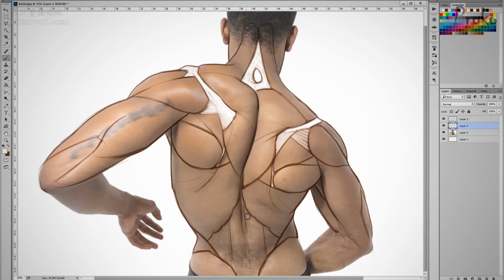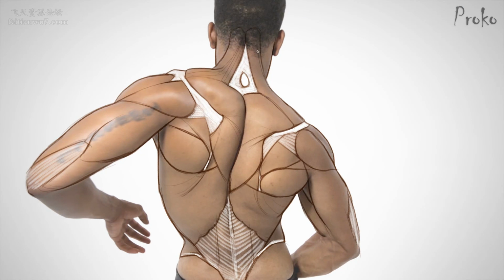How to Do an Anatomy Tracing Example 5 1080p